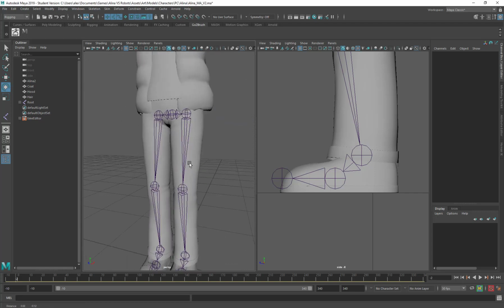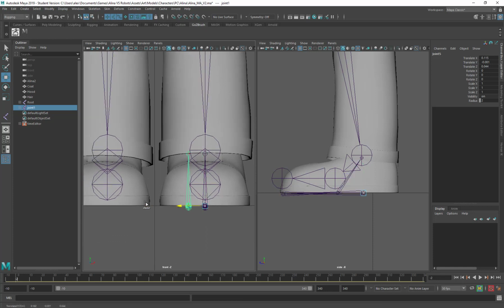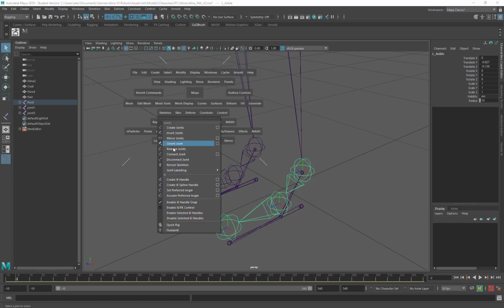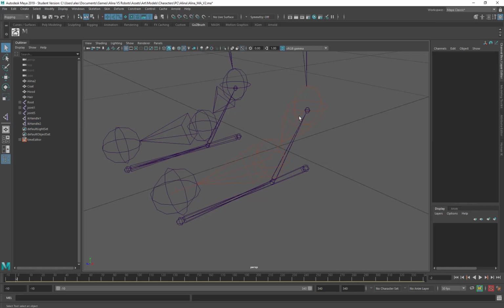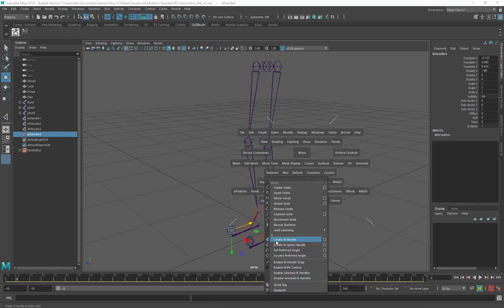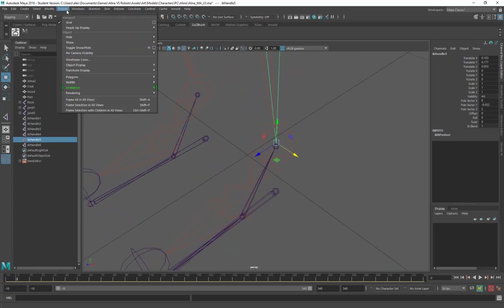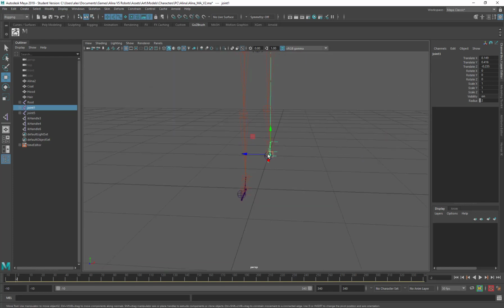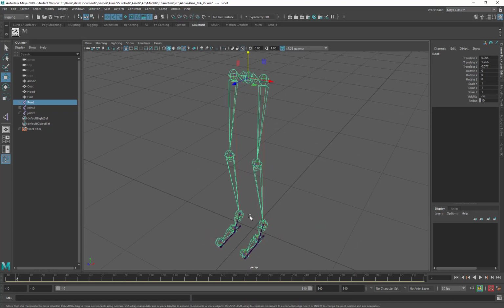02 Maya Character Rigging